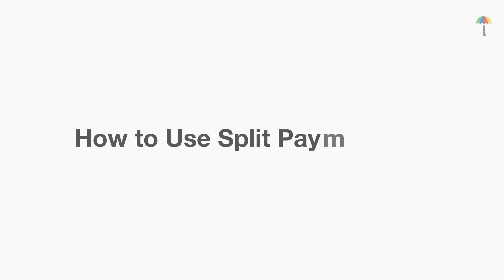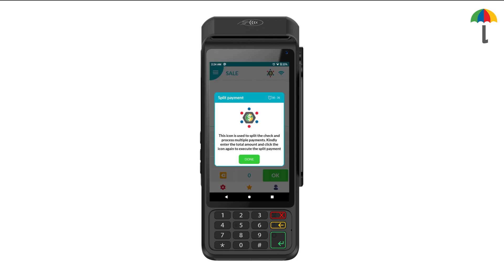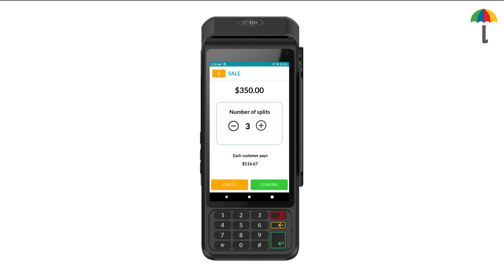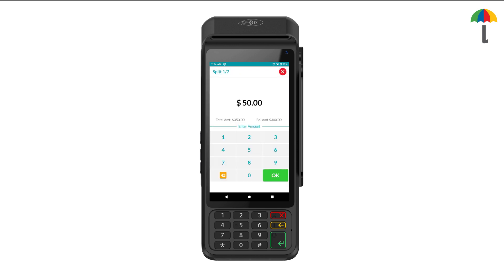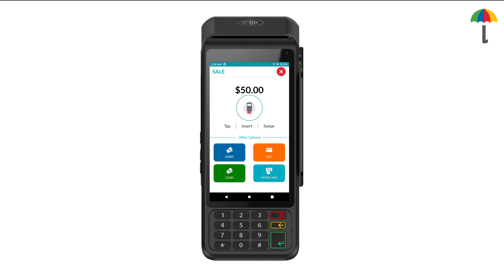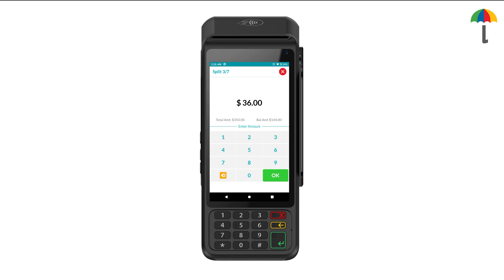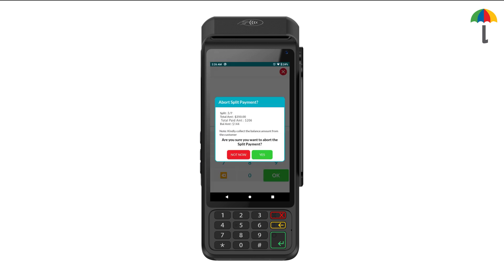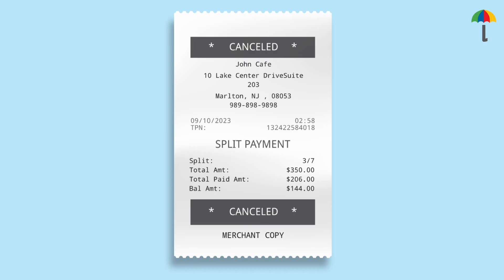How to Use Split Payment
This video is to educate iPOSpays merchants on how to use split payment.